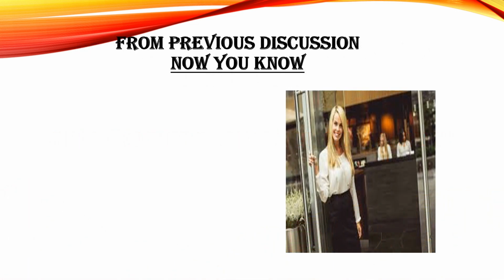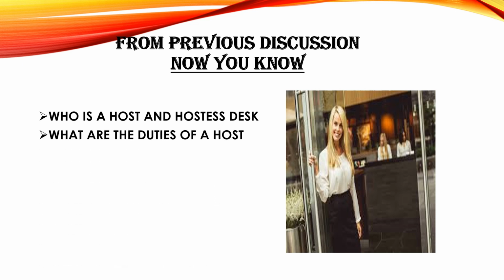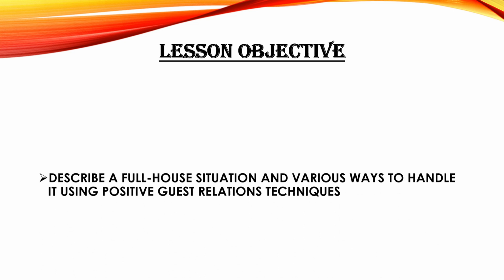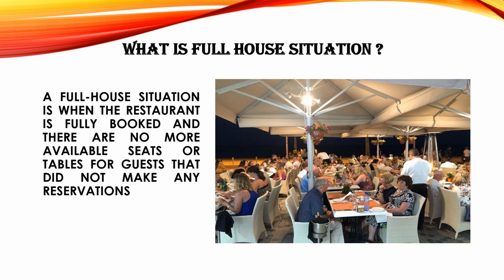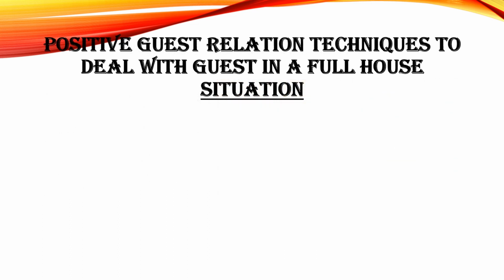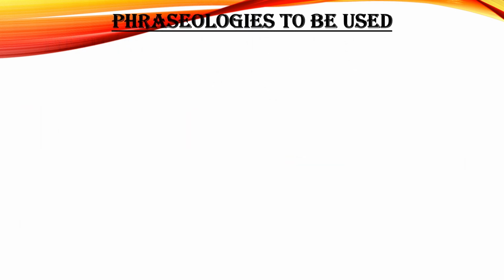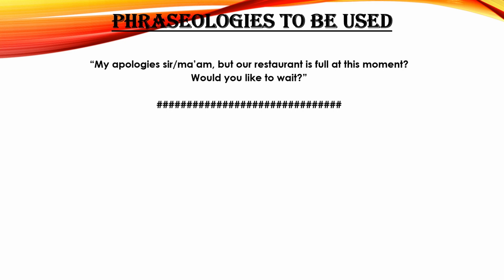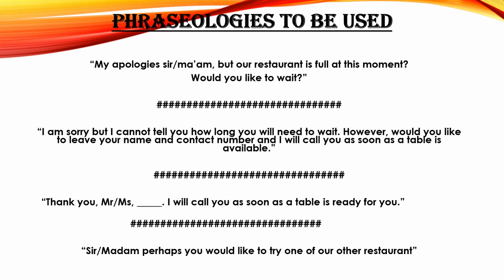Carry out hosting functions (Part II)